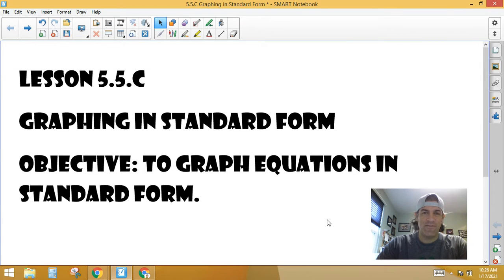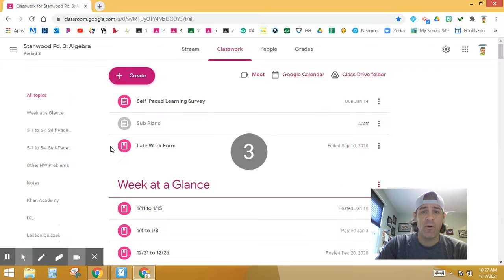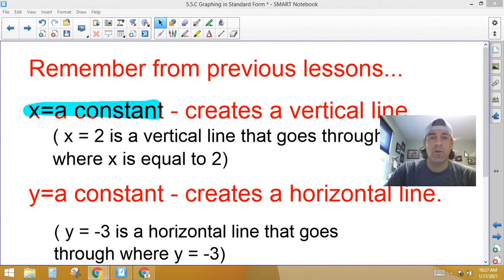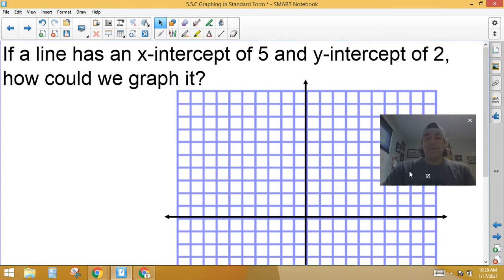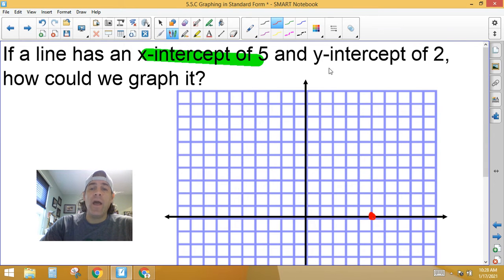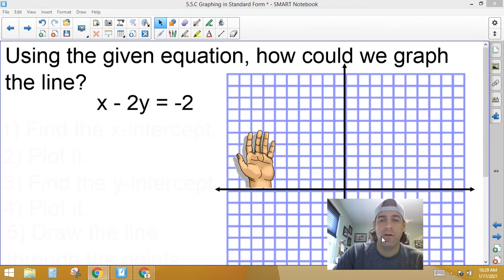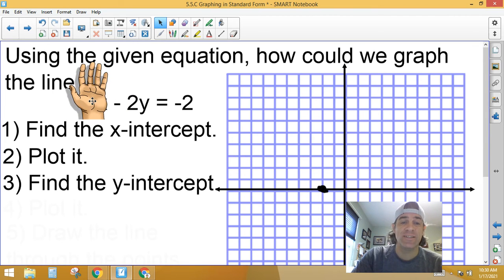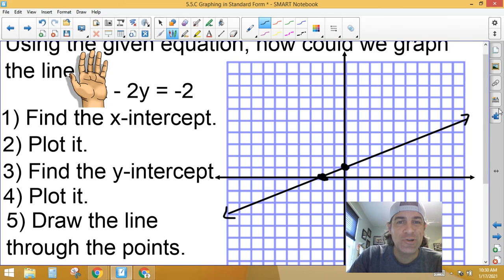Algebra 5.5.C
Graphing from Standard Form